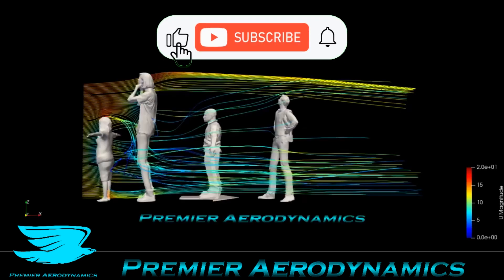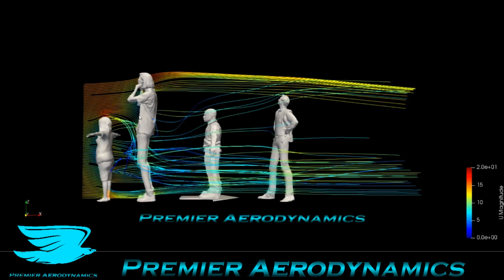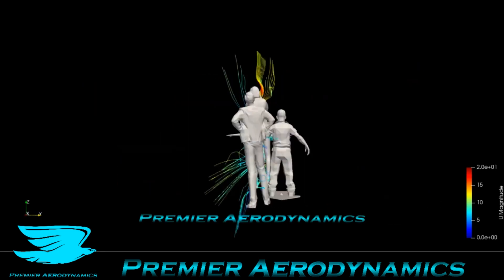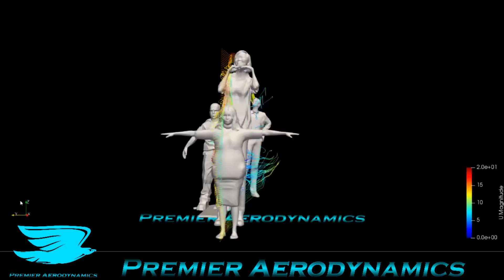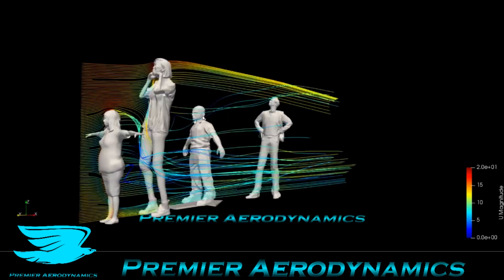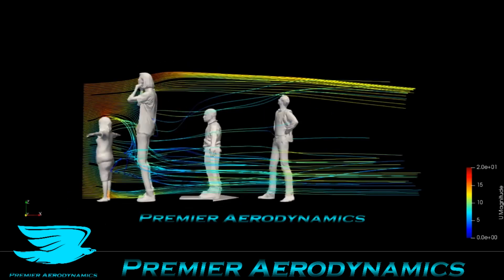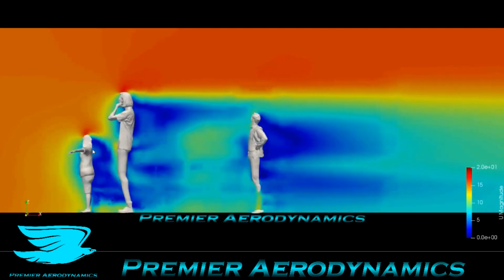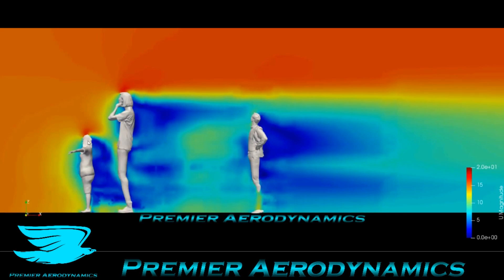Standing in line for Black Friday Sale Aerodynamics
Shop til you drop on Black Friday. But before you do, make sure you stand in line for hours.

Find out how aerodynamic standing in line is in this CFD simulation with OpenFOAM!